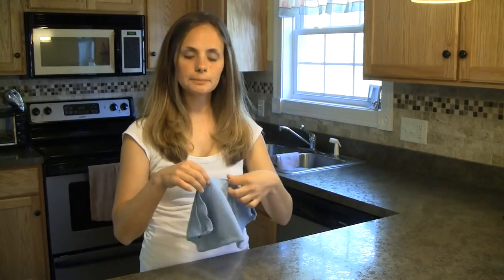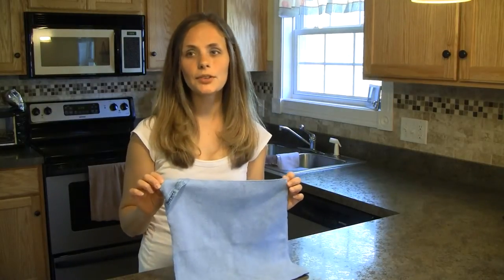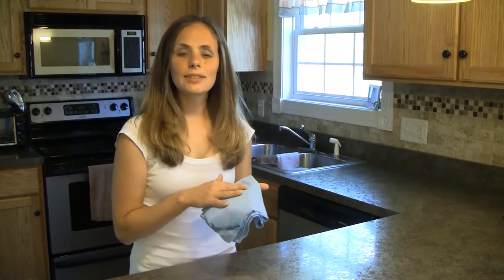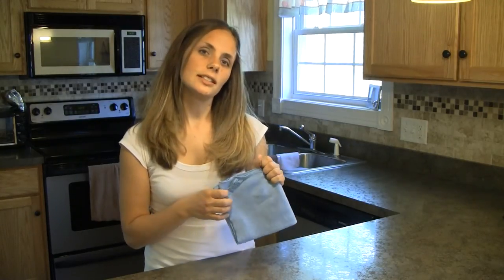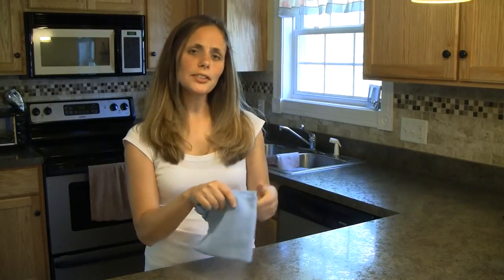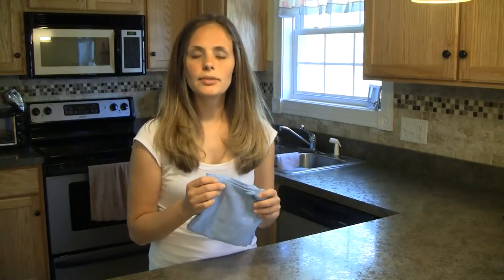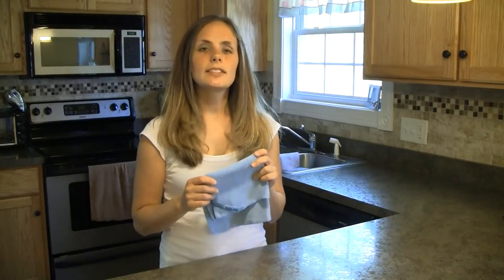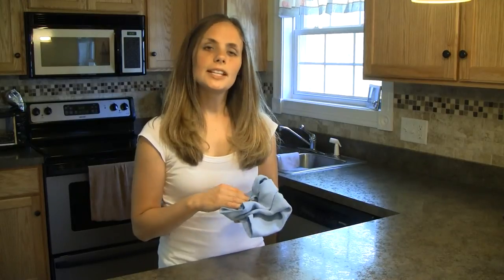Norwex Envirocloth - Krista Sickles Norwex Independent Sales Consultant (Connecticut)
Learn about the Norwex Envircloth